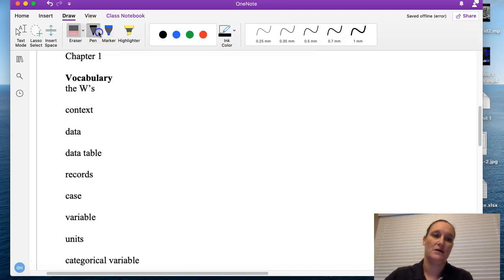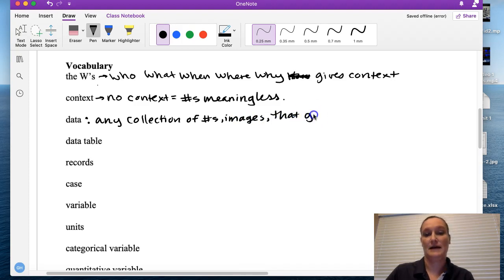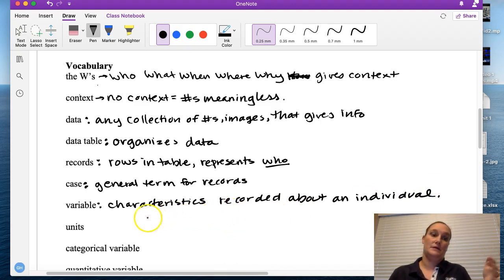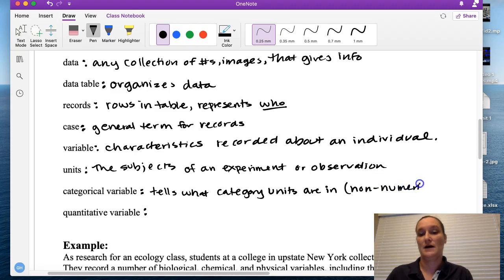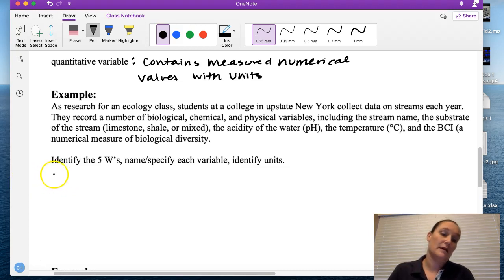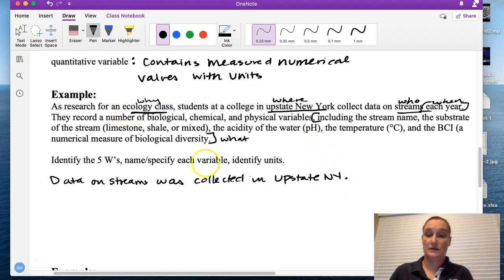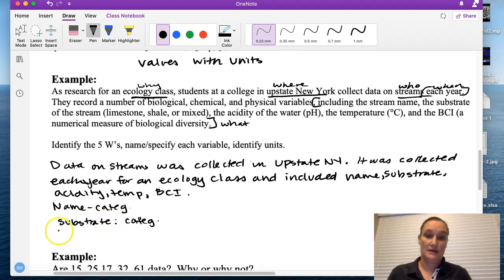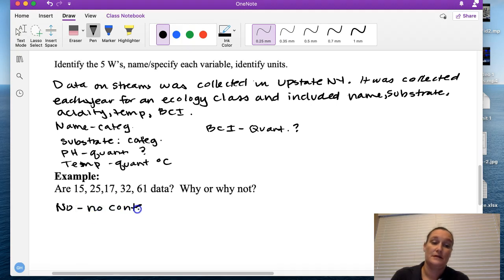Chapter 1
5 W's and classifying variables.